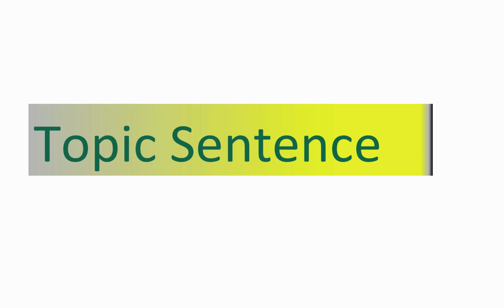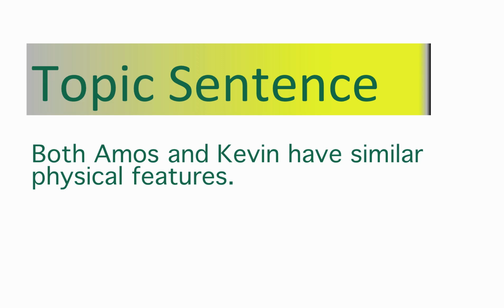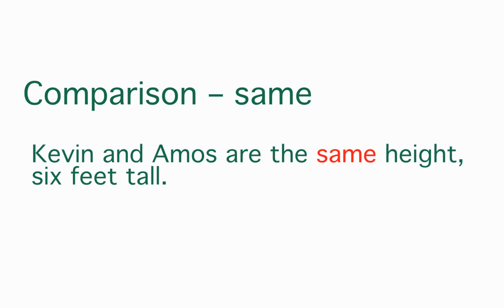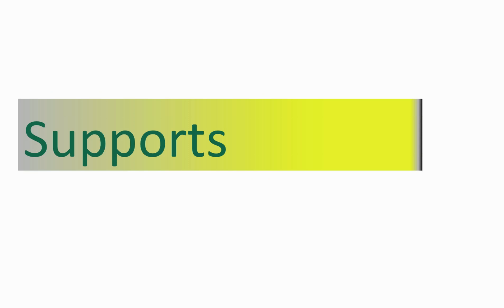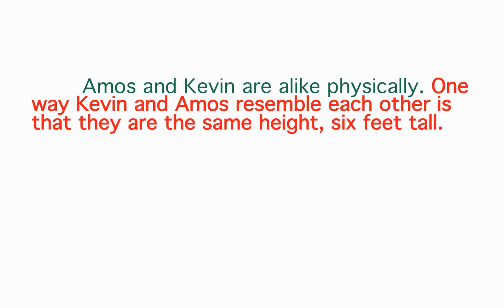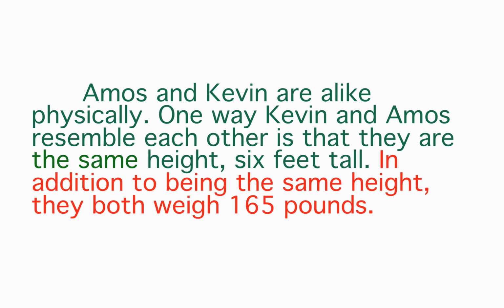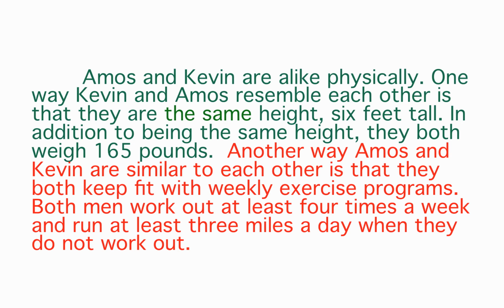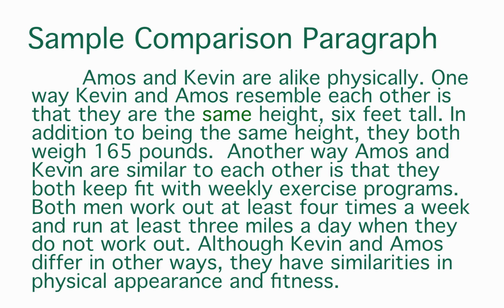Comparison Paragraph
This video is an introduction to writing the comparison paragraph.